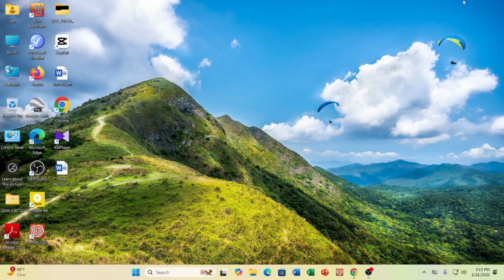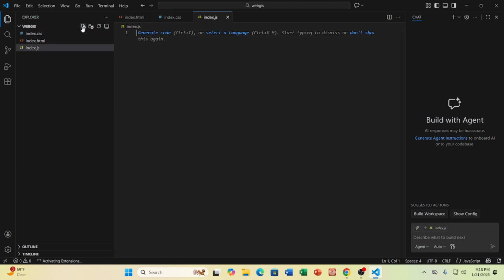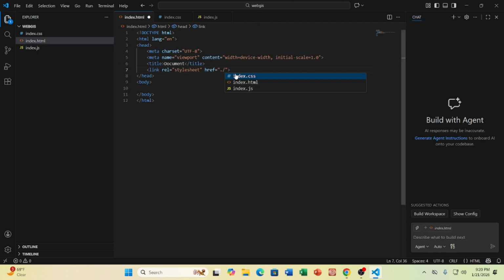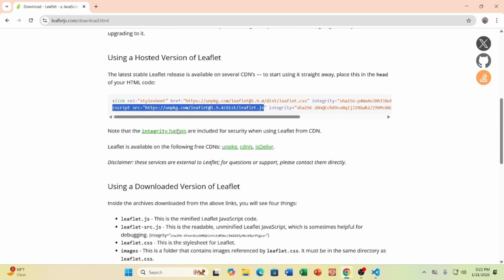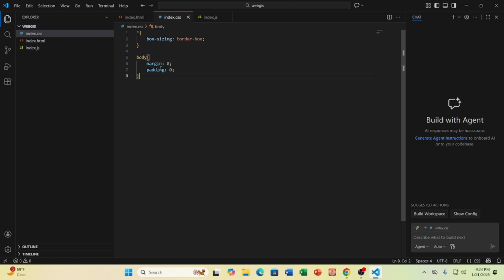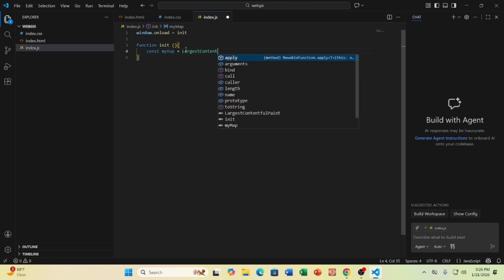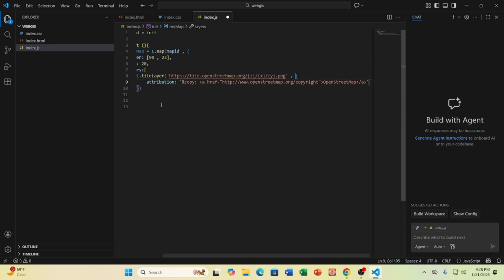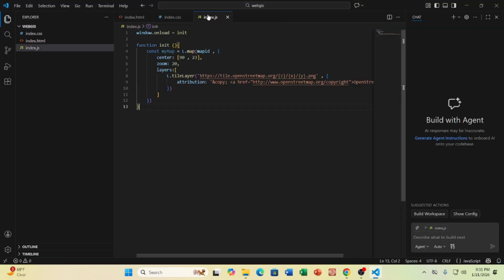WebGIS Tutorial: Create a Fast, Cached Web Map Using Leaflet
WebGIS Tutorial: Create a Fast, Cached Web Map Using Leaflet | Improve Map Performance

Is your web map loading slowly? ⚡
In this tutorial, you’ll learn how to create a fast, cached WebGIS map using Leaflet.js for high performance and smooth user experience.

We’ll cover how map caching works, how to use tile layers efficiently, and how to optimize your WebGIS project for speed. By the end of this video, you’ll understand how to build lightweight, scalable web maps suitable for dashboards, research portals, and production-level GIS applications.

This tutorial is perfect for GIS developers, web developers, students, and geospatial professionals building interactive online maps.

🔥 What You’ll Learn:

✔ What is WebGIS?
✔ Introduction to Leaflet.js
✔ Understanding Map Caching
✔ Using XYZ Tile Layers
✔ Adding OpenStreetMap Basemap
✔ Optimizing Map Performance
✔ Reducing Load Time
✔ Hosting and Deployment Tips
✔ Best Practices for Fast Web Maps

💡 Why Map Caching is Important?

Map caching:

Reduces server load

Speeds up map rendering

Improves user experience

Makes WebGIS scalable

Supports large datasets efficiently

Using Leaflet.js, you can build professional and responsive web maps with minimal code.

🛠 Technologies Covered:

Leaflet.js

Tile Map Services (TMS/XYZ)

WebGIS Performance Optimization

WebGIS Beginners

GIS Developers

Web Developers

Anyone building interactive maps

WebGIS tutorial Leaflet, create fast web map using Leaflet, Leaflet map caching tutorial, optimize WebGIS performance, XYZ tile layer Leaflet, OpenStreetMap Leaflet tutorial, interactive web mapping GIS, web map performance optimization.

Share with WebGIS learners 🌍